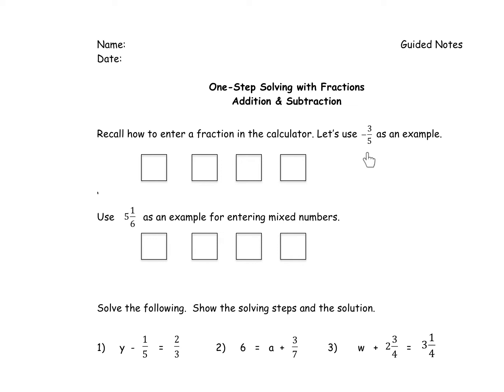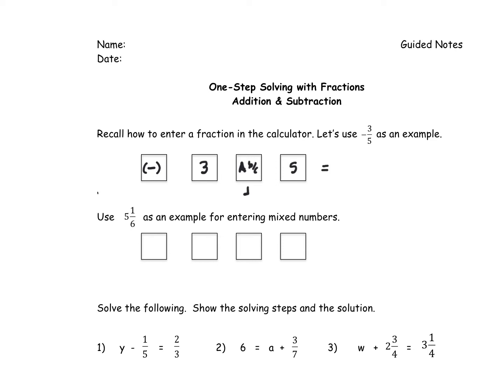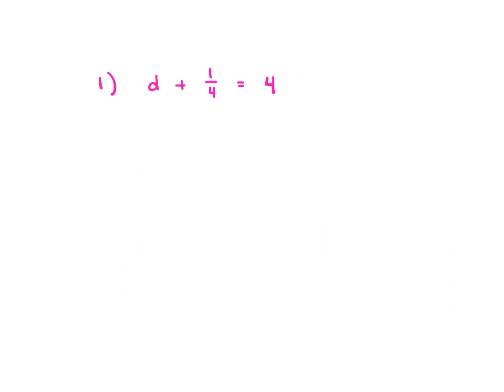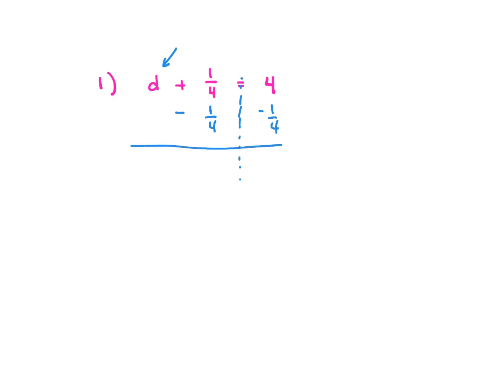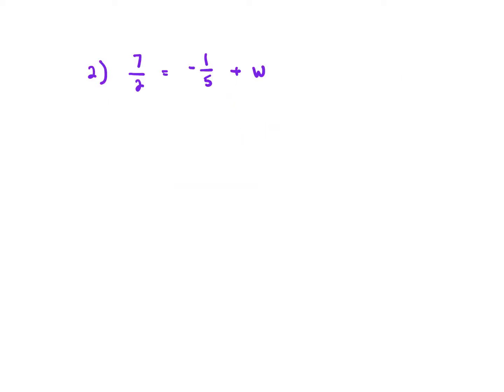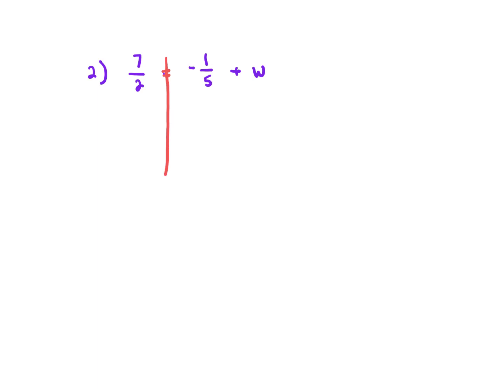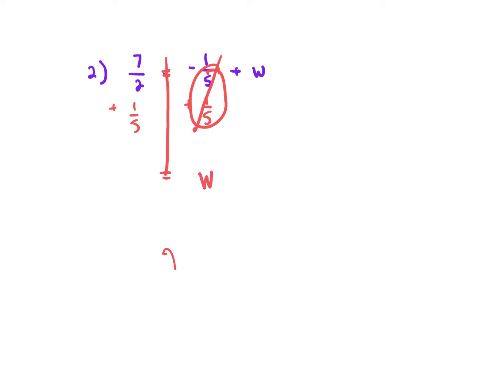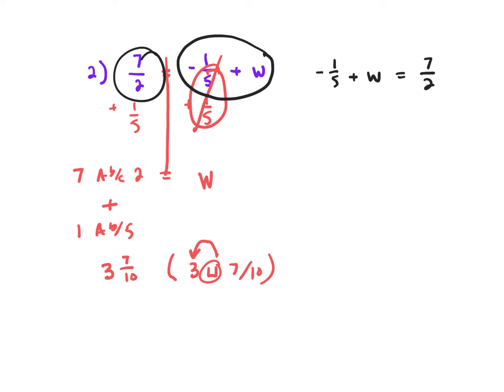Solve One-Step Fraction Add-Sub Guided .mp4